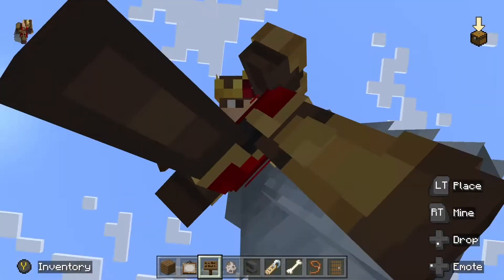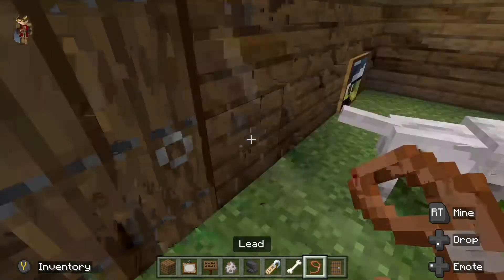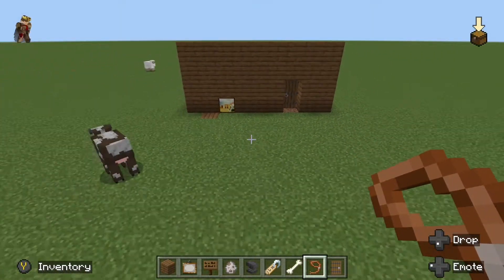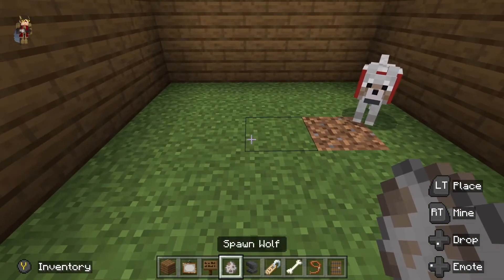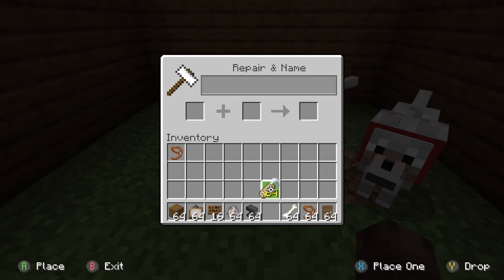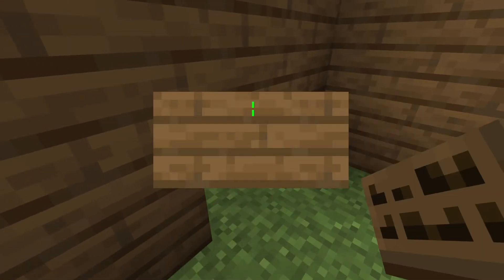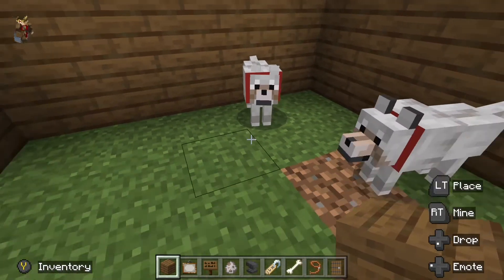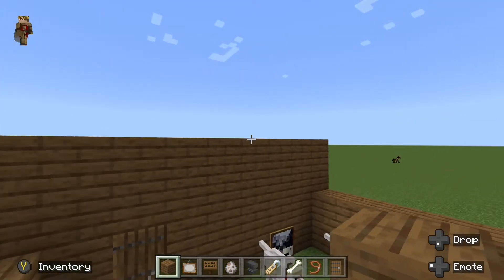How to Make a Dog Door in Minecraft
learn how to make a door for your dog in Minecraft